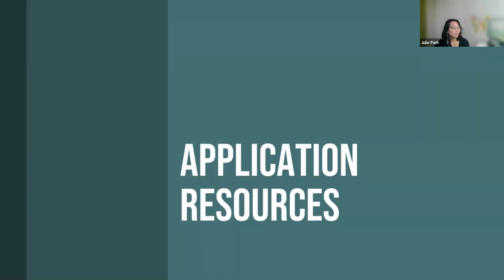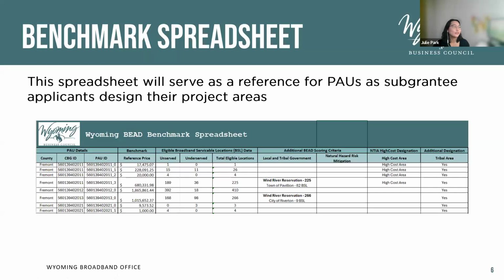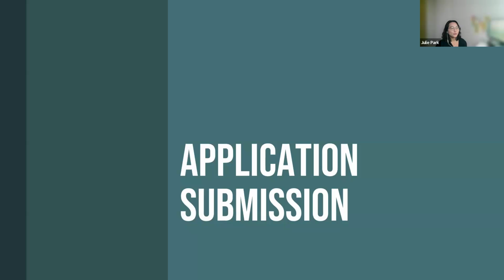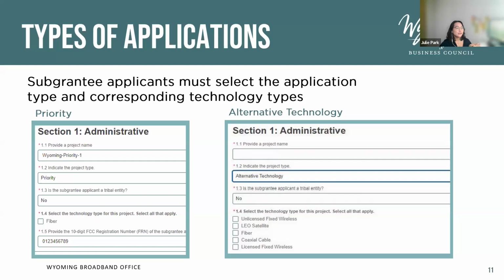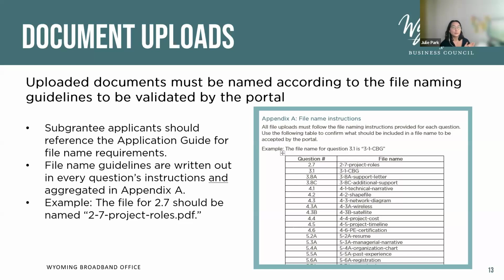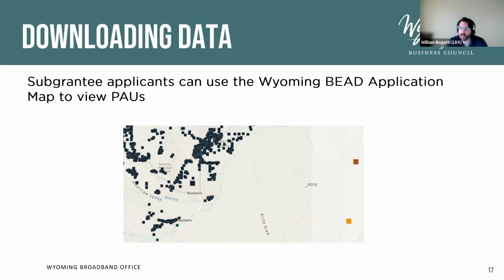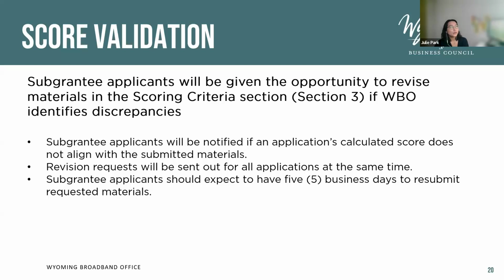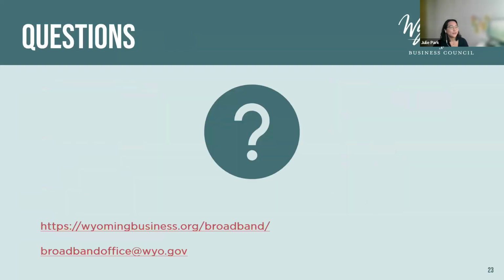BEAD Application Portal Deep Dive 10/14/24